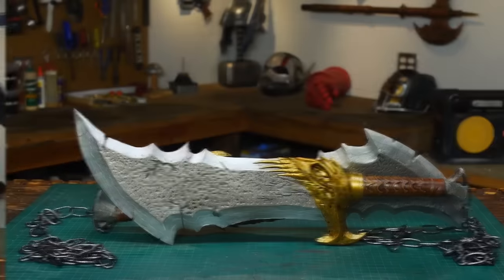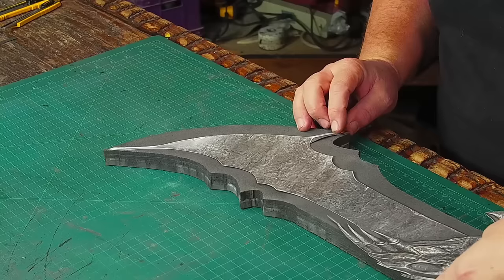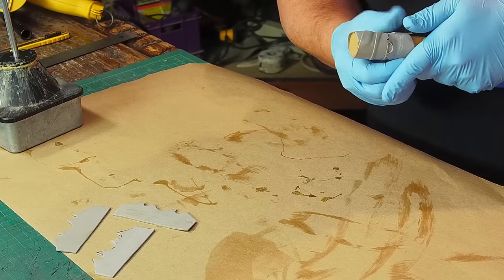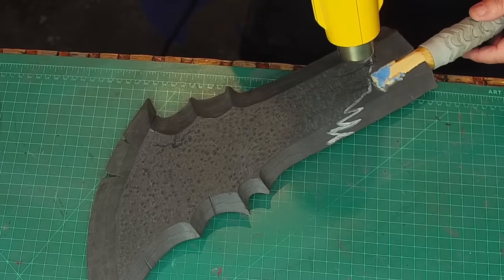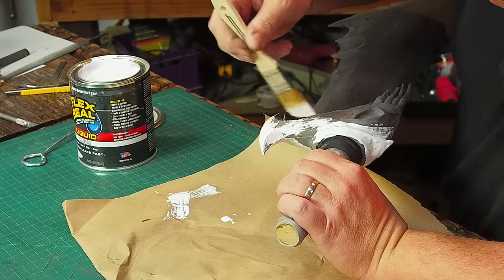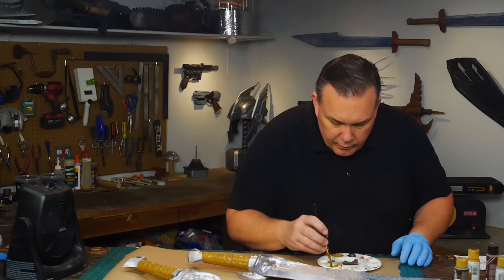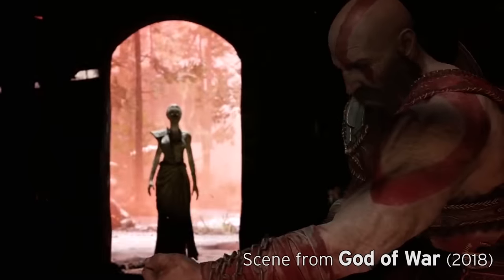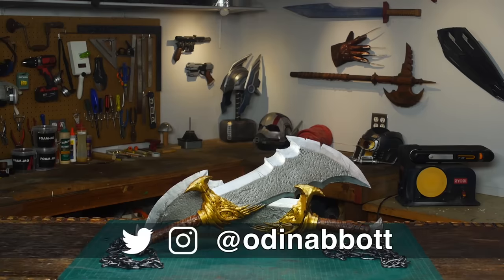Odin Makes: Blades of Chaos from God of War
I make the Blades of Chaos from God of War.
This DIY tutorial video will show you step by step how I made a set of the Blades of Chaos from EVA foam and some paint.

No Pattern or template was made for this prop, but here is the “full size” image I made to work

Odin Abbott is also a host with DIY Prop Shop, and Odin Makes continues the desire to show you how to make cosplay items and props for yourself.

Odin Makes is recorded at the Sacramento Media Center

Materials used in this video:
Foam-Mo:
Harbor Freight Tools:
   EVA foam floor mat
ACE Hardware:
   Decorative chain
   Weldwood contact cement
   Spray paints
   Wooden dowel
WalMart:
   Shoepolish
Craft Stores:
   Plaid craft paints
TAP Plastics:
  Styrene plastic sheet